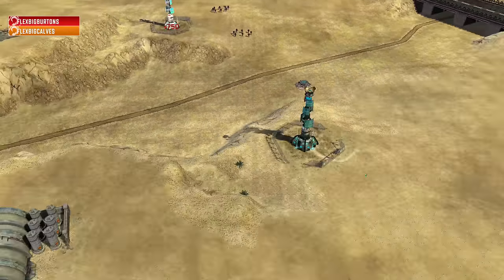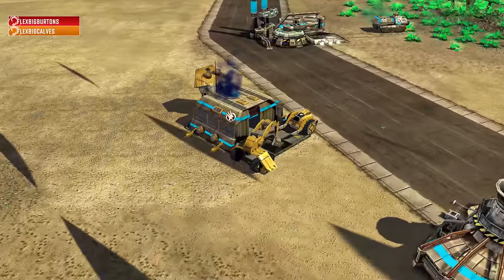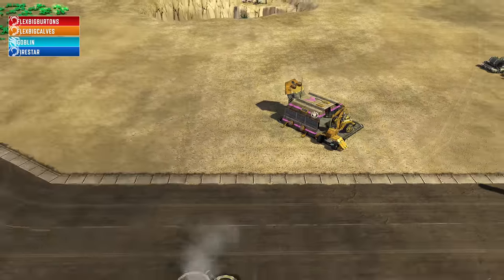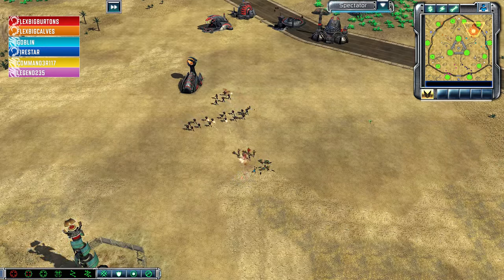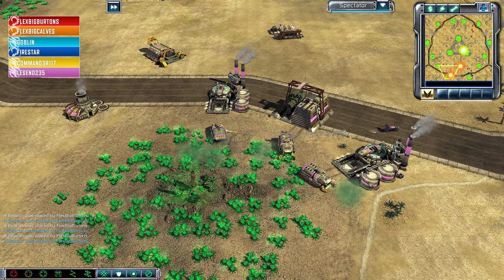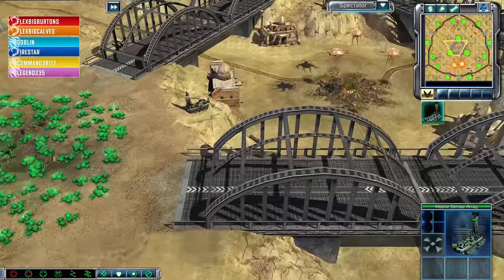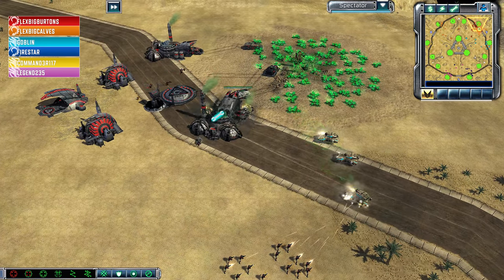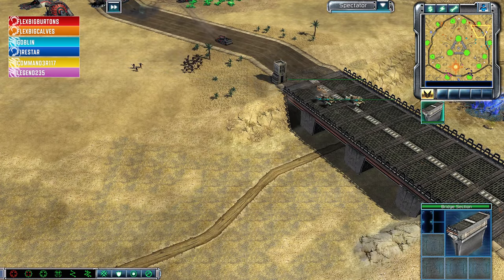2v2v2 in Tiberium Essence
We're going back to Tiberium Essence for a 2v2v2 featuring FlexBigCalves & FlexBigBurtons vs C0mmand3r117 & Legend235 vs Goblin12 & firestar23373 on the map Marauders.